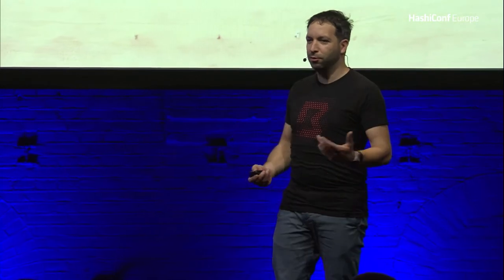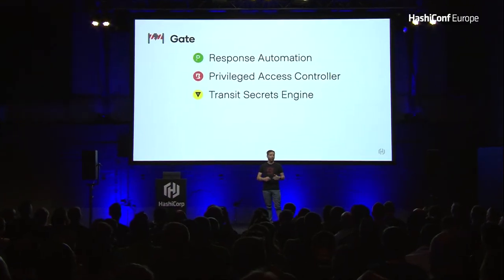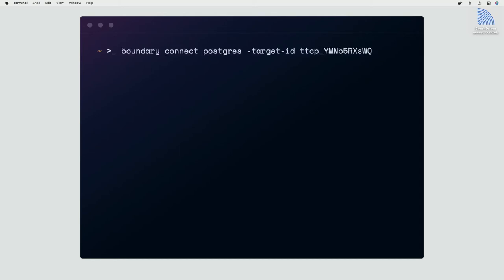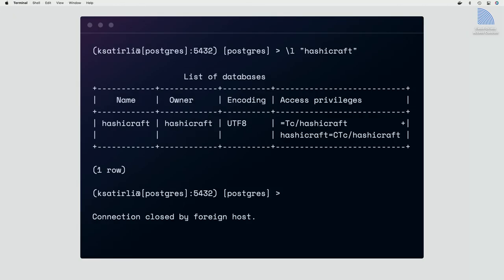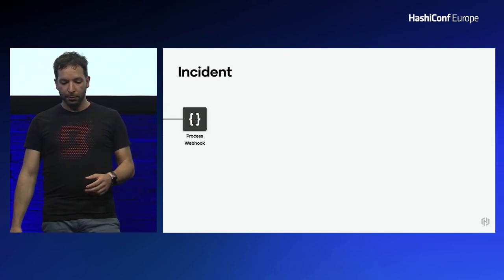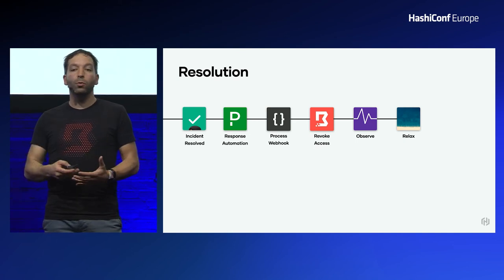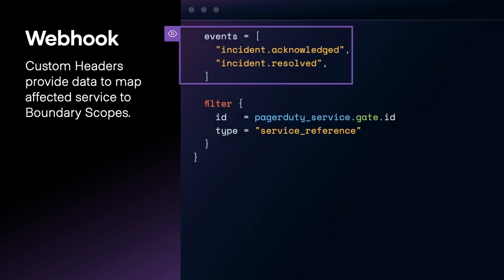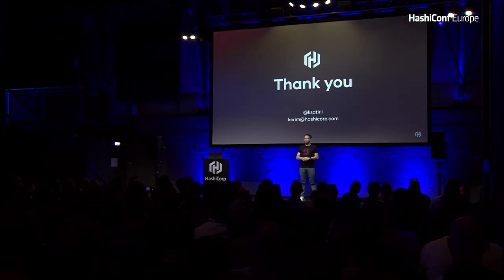Event Driven Access Controls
Learn how to create an automated event-driven workflow using Boundary, Consul, and Vault that grants and revokes access to infrastructure to on-call engineers.

Speaker: Kerim Satirli